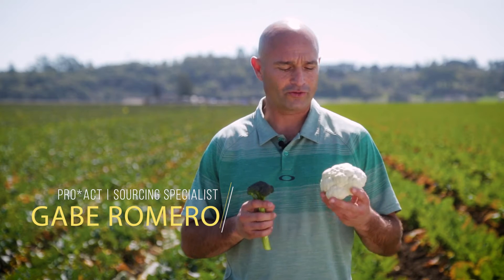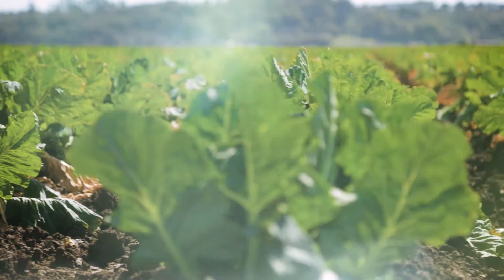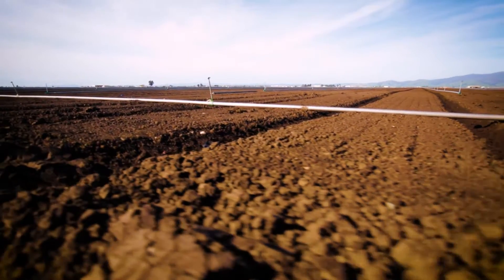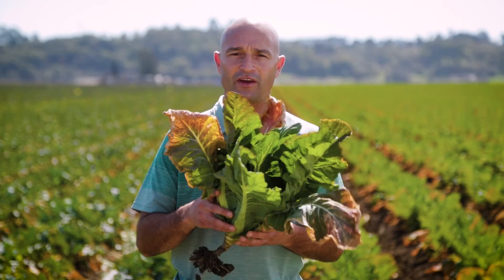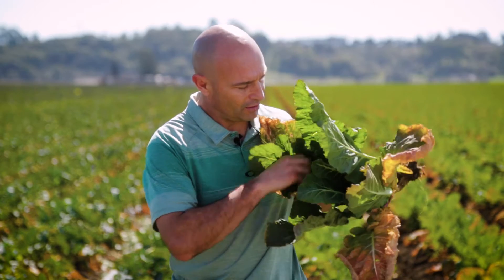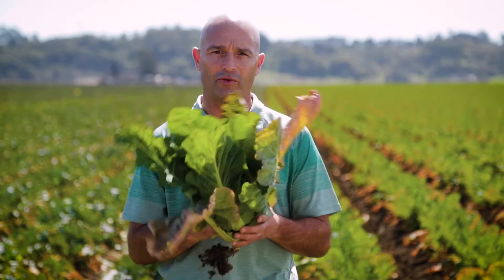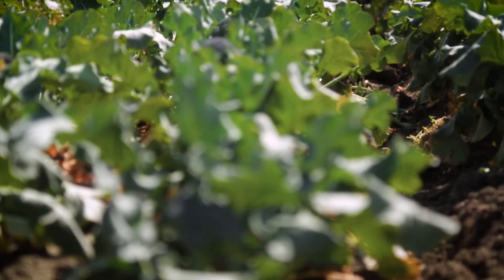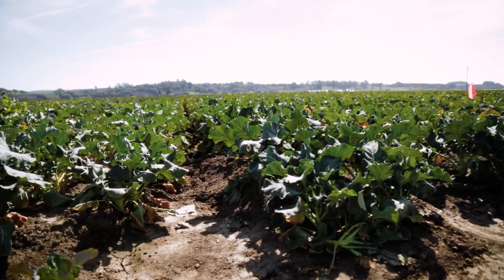The Source Live | Salinas Valley Broccoli Outlook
March 24, 2017 - This week focuses on broccoli and cauliflower conditions and the outlook for the Salinas Valley. With the increased rainfall in January and February, PRO*ACT's Gabe Romero shares what to expect to see in these products.

The Source Live! is a brand new web series from PRO*ACT to bring timely information to you highlighting upcoming and current trends, potential disruptions, growing region updates, and education throughout the supply chain.